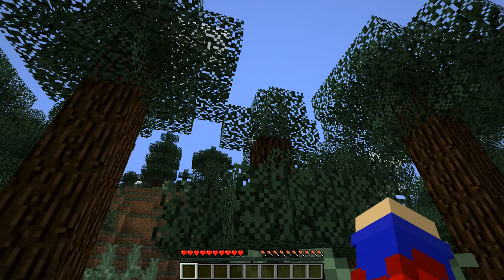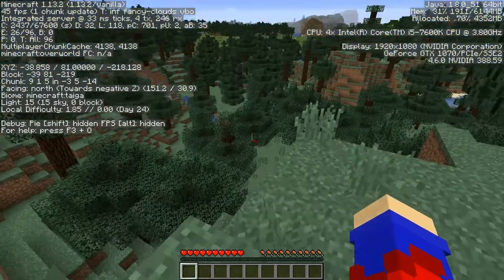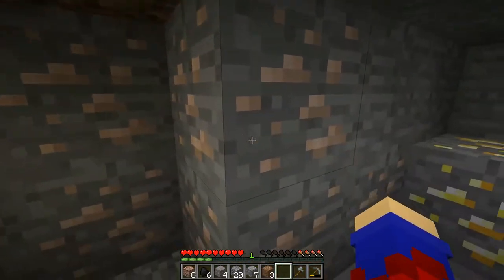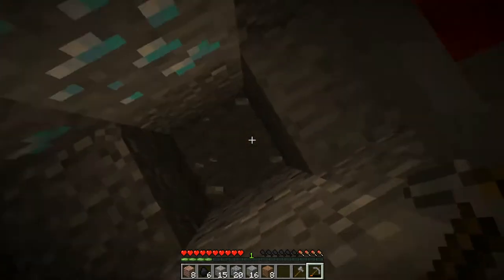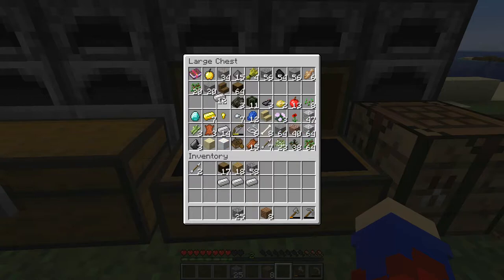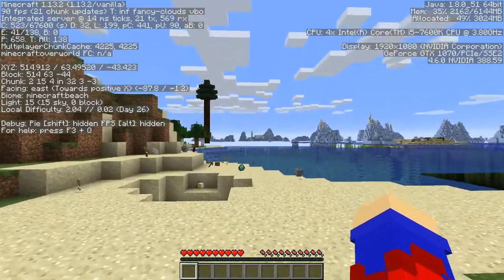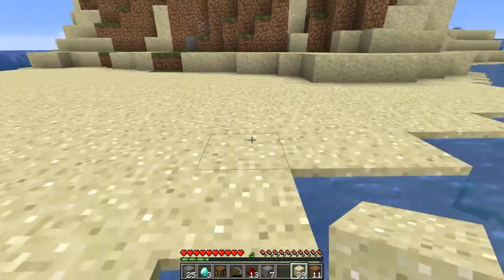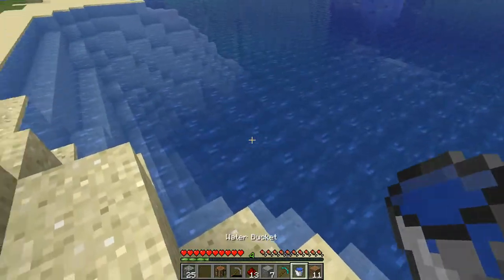I got a new mic!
I got a new mic! | Minecraft LP | 13 | MineCafé
It's time to prepare for 1.14. We shall start working towards an enchantment table. Also, I got a new mic, and started playing around with background music. Thanks, YouTube library! Anyway, what types of videos should we make, and what should be kept/changed?

Welcome to MineCafé, This gaming channel is run by CoffeePi (Coffee3141) and its primary focus is Minecraft. If you like or dislike one of our videos, it would be much appreciated if you left a comment explaining what you liked/disliked about it, and why.